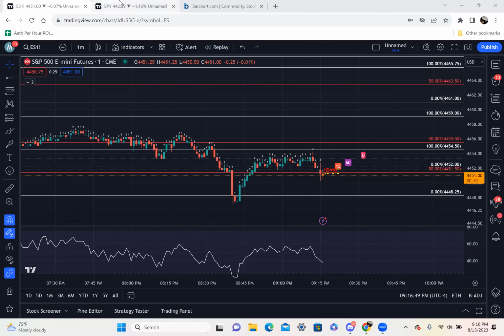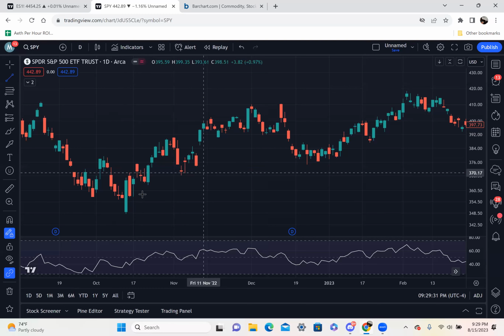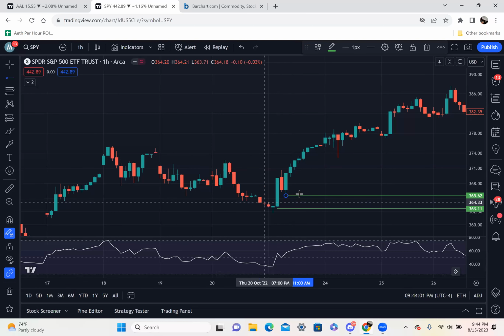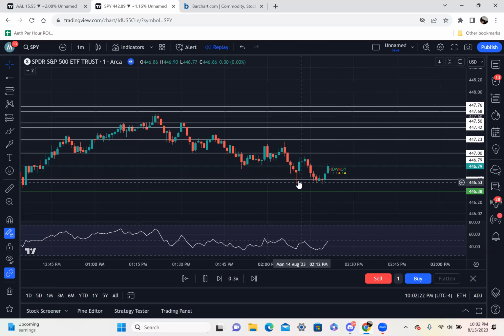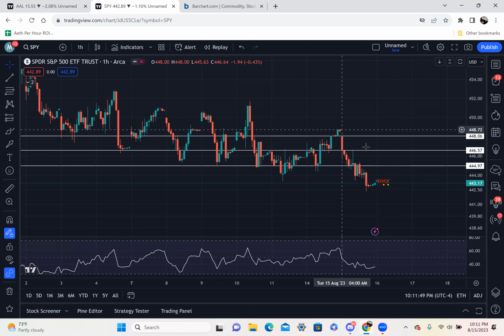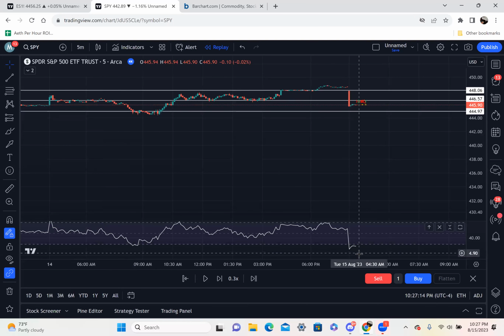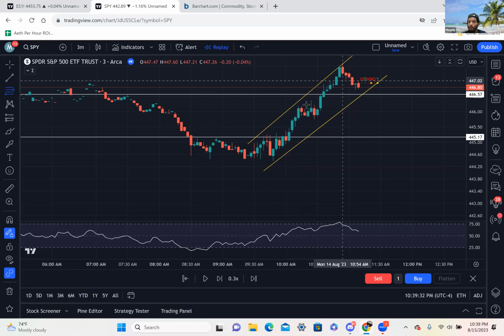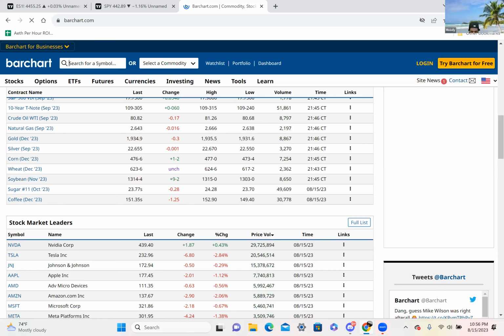How to Chart? Beginners Class PT 1